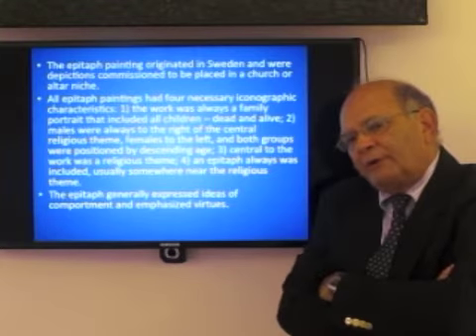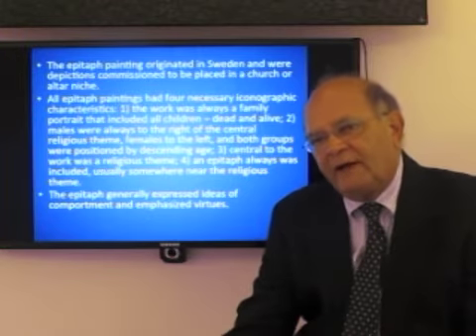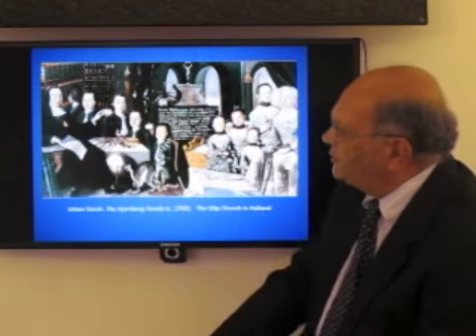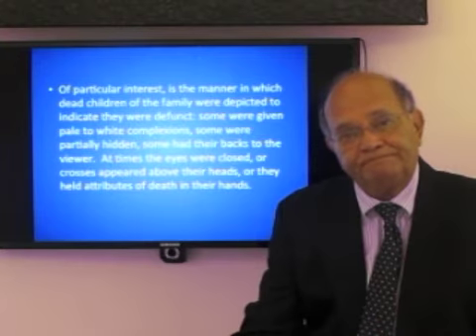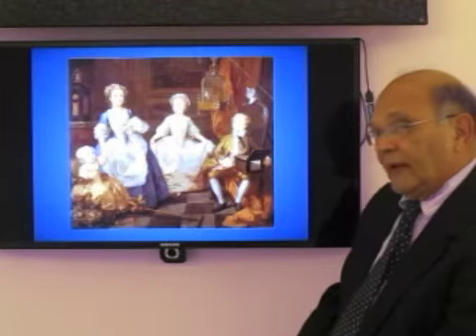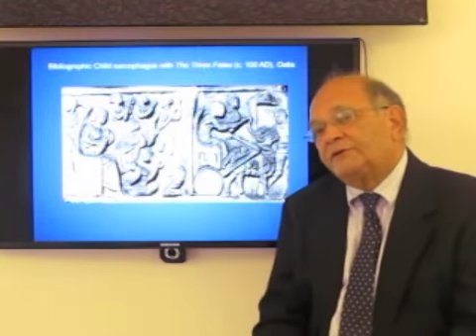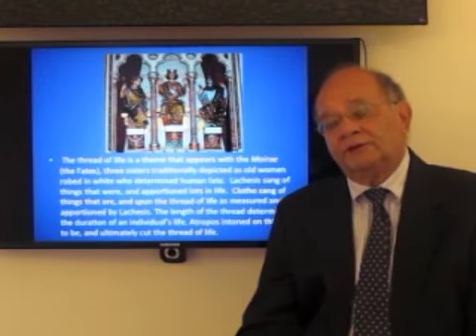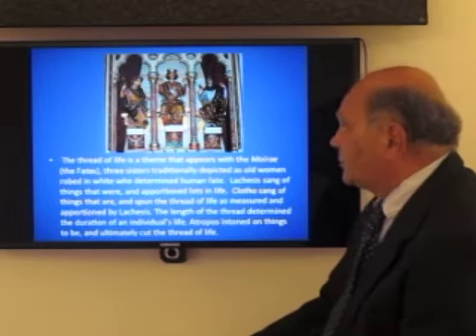AR COLON LECTURE-B